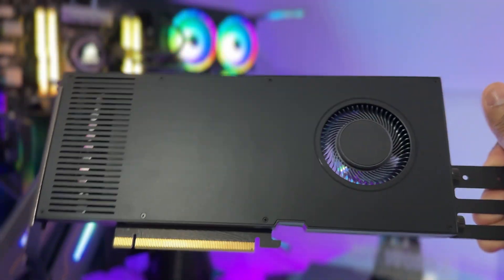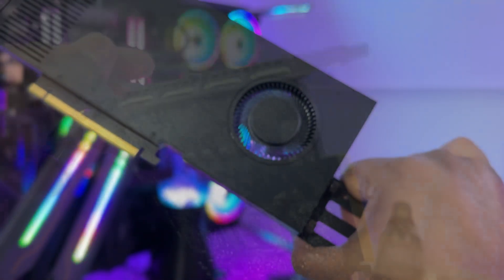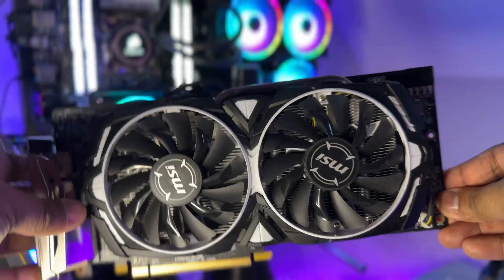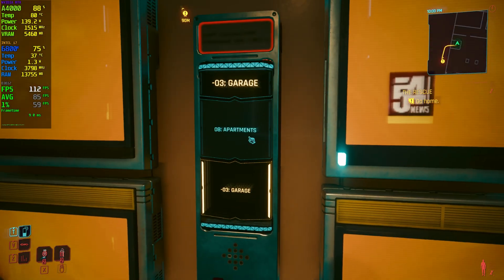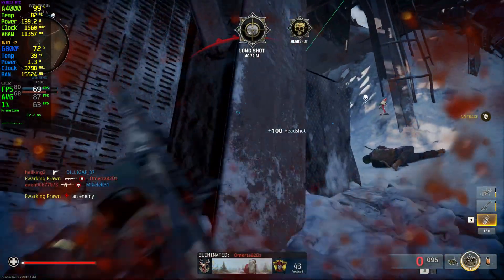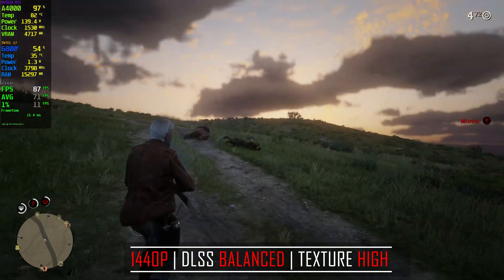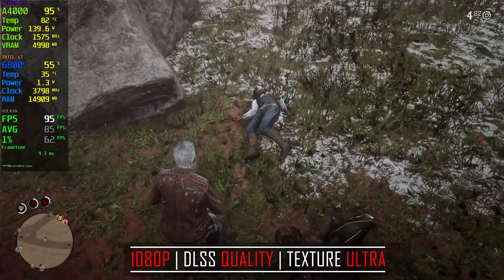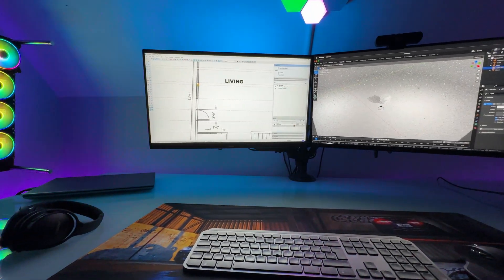NVIDIA RTX A4000 Review: The Best Upgrade for Creatives?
Discover the STORY behind the NVIDIA RTX A4000 16GB graphics card's hefty price tag. In this video, we dive deep into the DESIGN AND FEATURES that make this powerful GPU so expensive. From its cutting-edge architecture to its professional-grade performance, we'll explore what sets the RTX A4000 apart from other graphics cards on the market. Whether you're a gamer, content creator, or tech enthusiast, you won't want to miss this in-depth look at the NVIDIA RTX A4000 16GB graphics card. So, what makes it so expensive? Watch to find out!